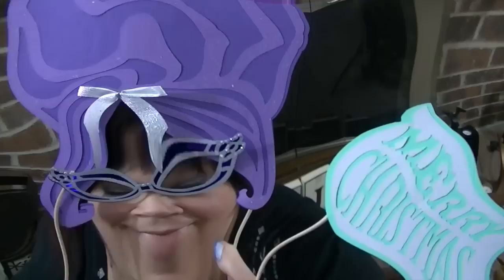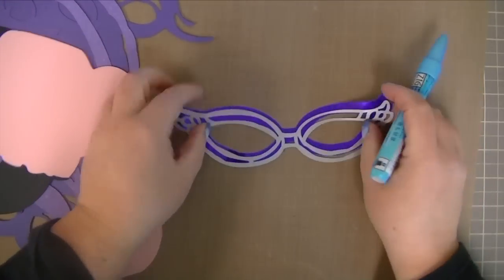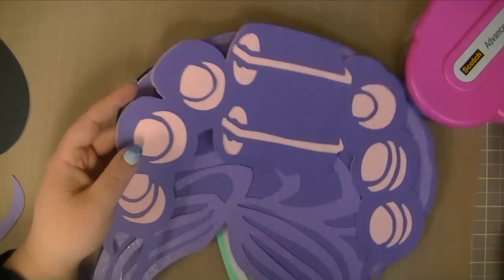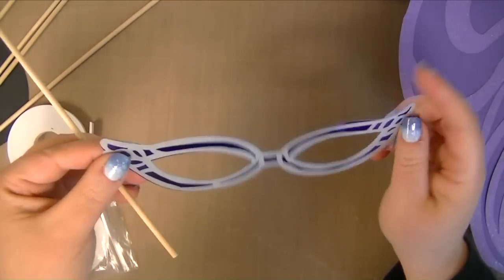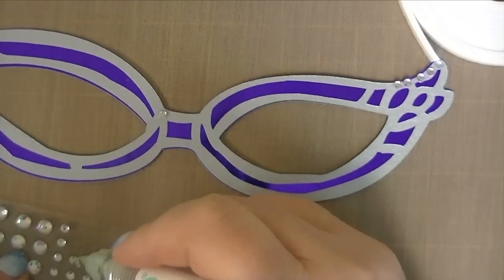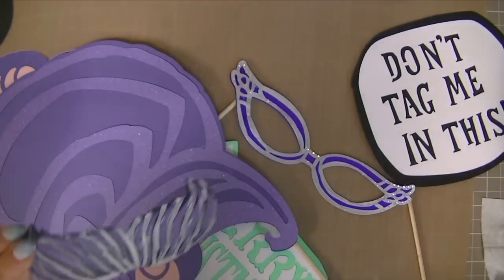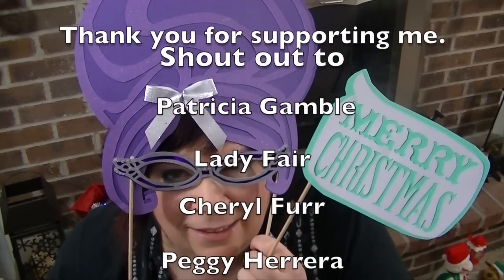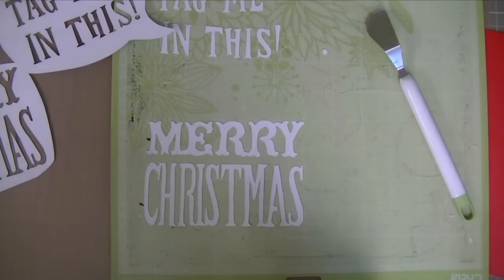Photo Booth Fun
Cricut Design Space Photobooth Props cartridge is free in the Subscription or you can buy it

Melody Lane
640 N Greece Rd